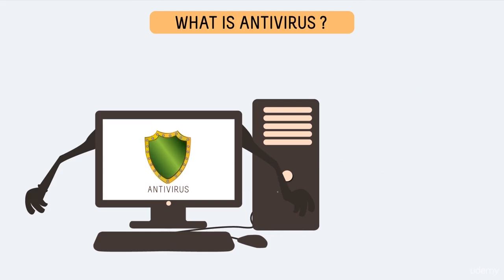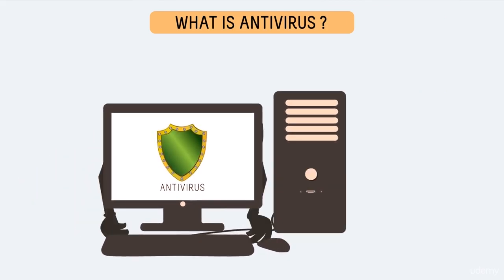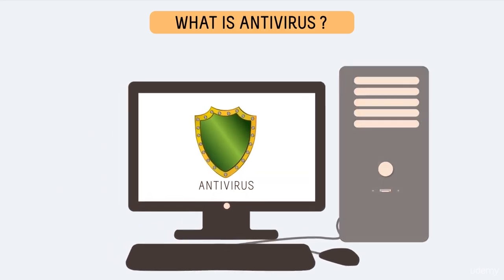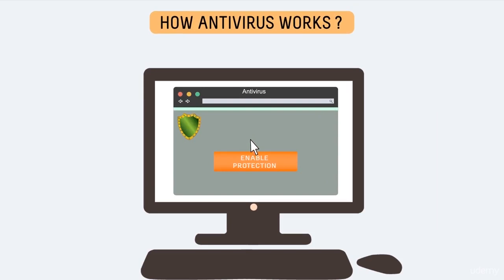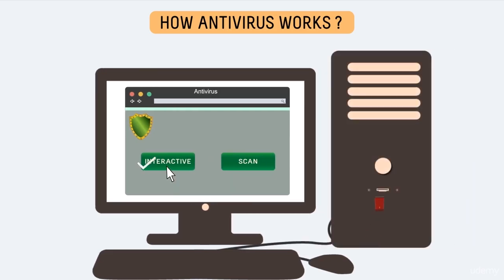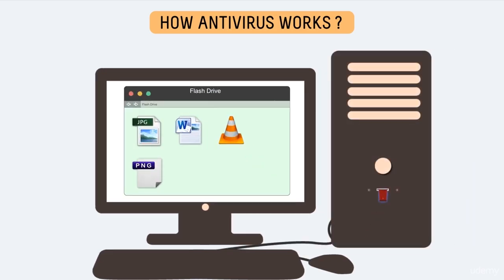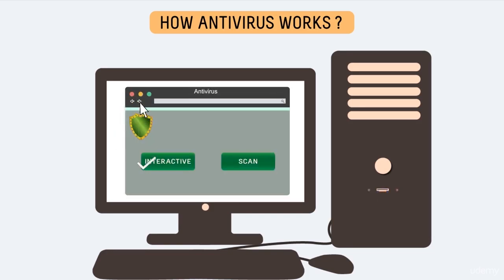8 Computer Hacking Tutorial | Anti Virus | How to Learn Hacking Course